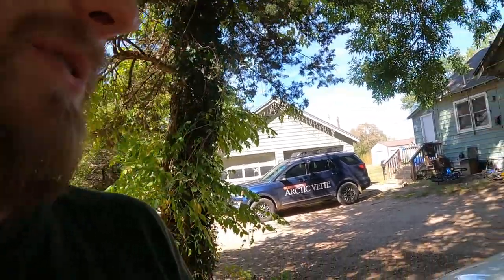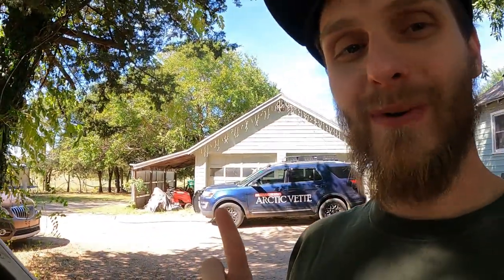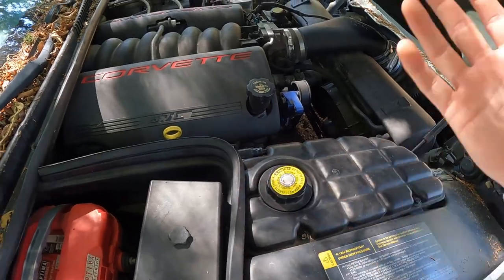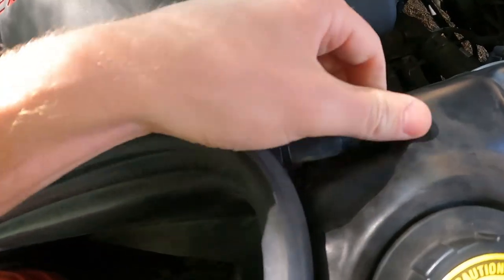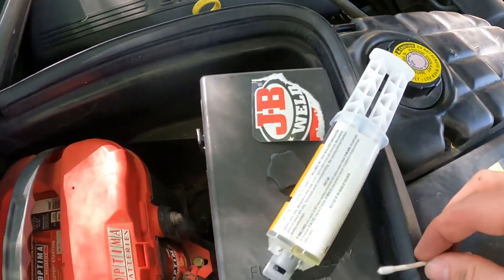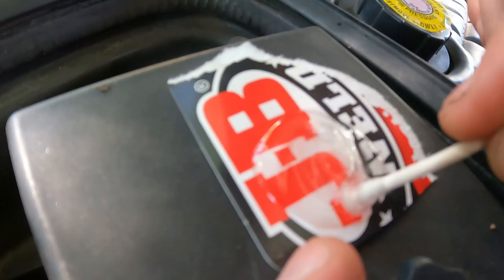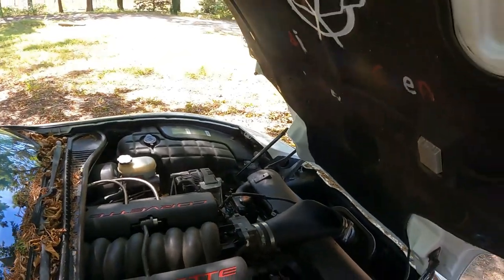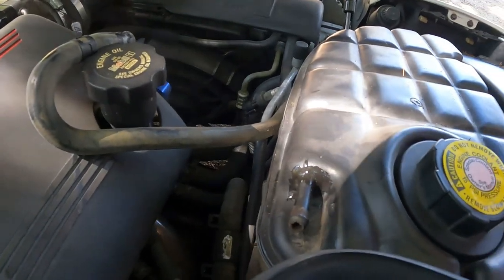Fixing Coolant Reservoir with JB PLASTIC WELD on C5 Corvette (1997- 2004) - Daily Vlog